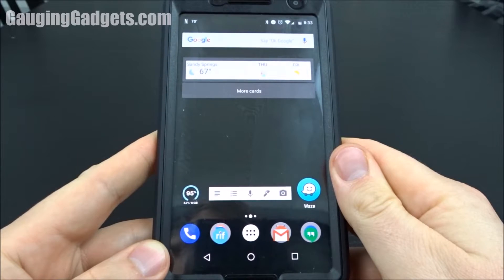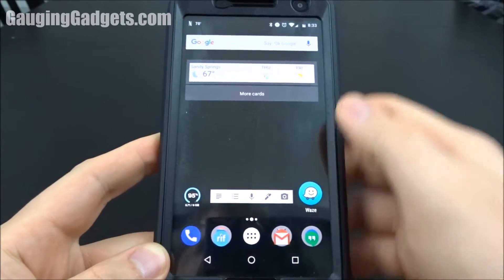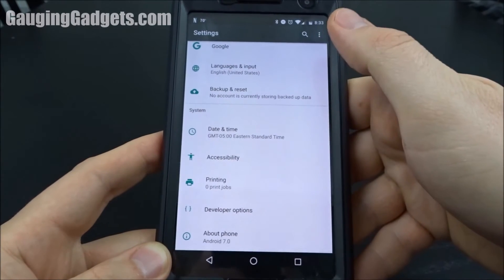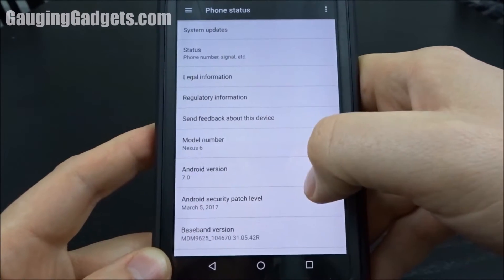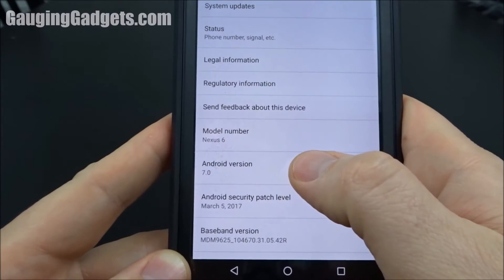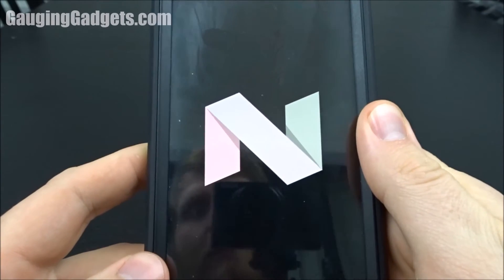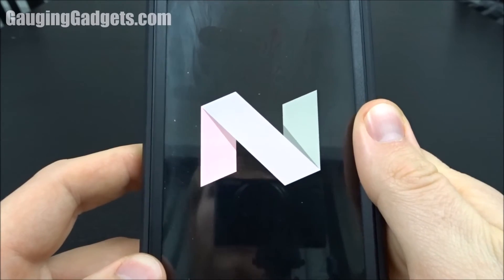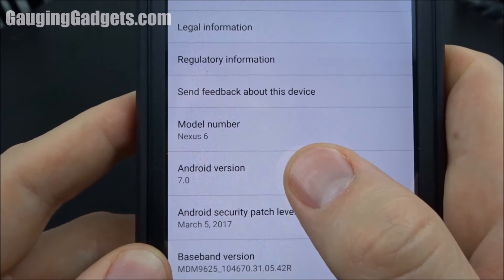How to find the Android Version of an Android Phone or Tablet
How to find the Android Version of an Android Phone or Tablet? Trying to figure out what android version your phone or tablet is running? In this Android tutorial, I show you how to find the android version in the android settings of your smartphone or tablet. I also show you an Android Easter Egg that will show the code name logo for your Android Version.

This Android tutorial should work on all android phones or tablet brands such as Samsung, Motorola, Nexus, Pixel, HTC, LG, BLU, Sony, and many more.

This will also work on all android versions such as Froyo, Gingerbread, Ice Cream Sandwich, Jelly Bean, Kit-Kat, Lollypop, and Nougat

Follow the steps below to find which Android Version is running on your device:
1. Go to the Android Settings
2. Scroll all the way down
3. Select About Phone
4. Find the field that says Android Version. This will display the Android version number for your device

How to find the secret android version Easter egg:
1. Follow the directions above to find the version number.
2. Once on the About Phone page find the version number
3. Quickly select the version number several times
4. This will bring up the Android version code name logo